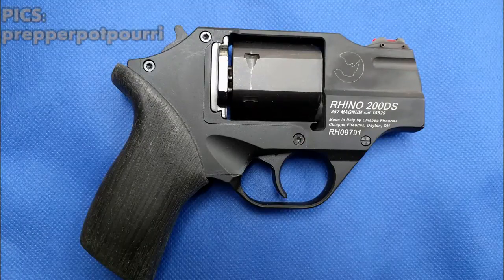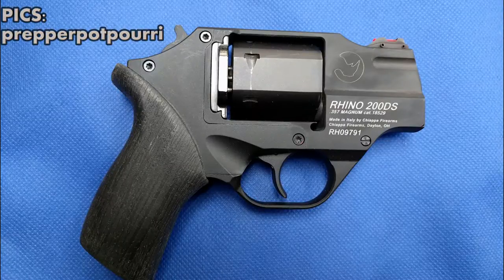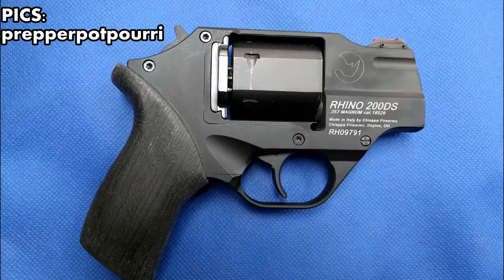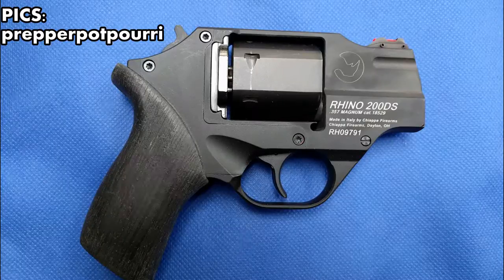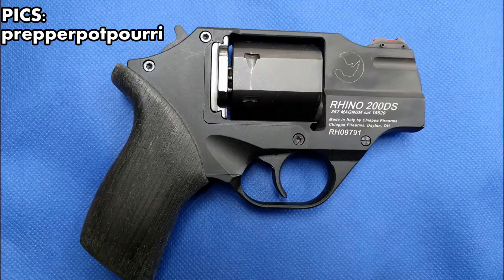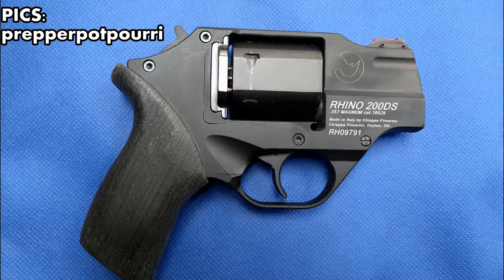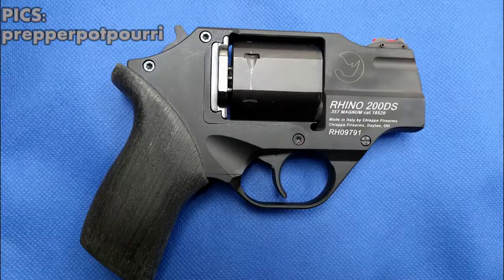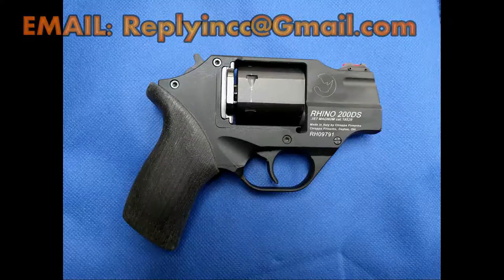VIEWERS GUN prepperpotpourri Rhino 200DS